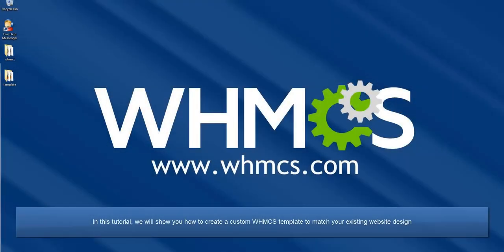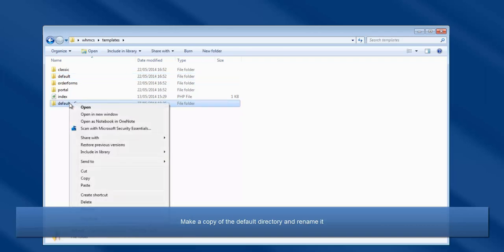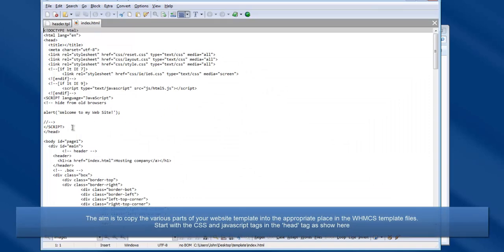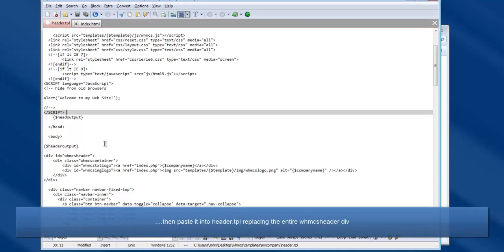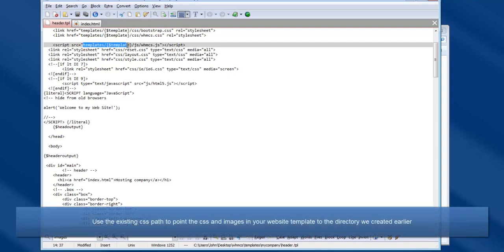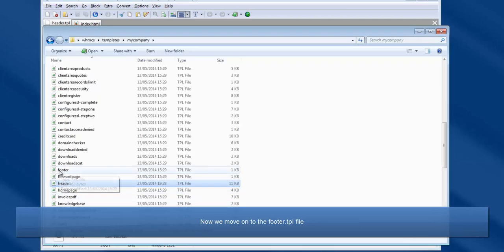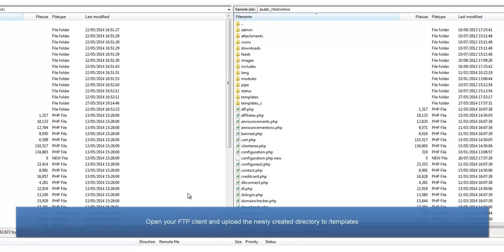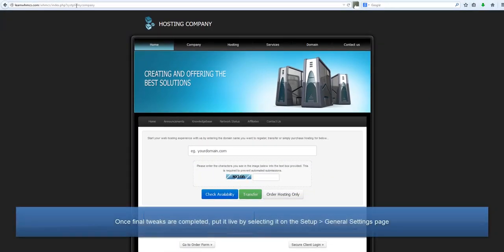WHMCS Creating a Custom Template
In this video tutorial we show you how to create a custom template to match your existing website in the WHMCS billing software.